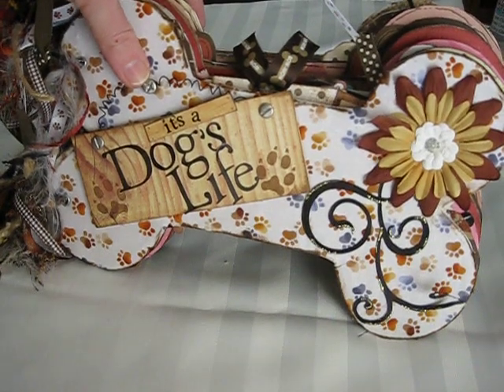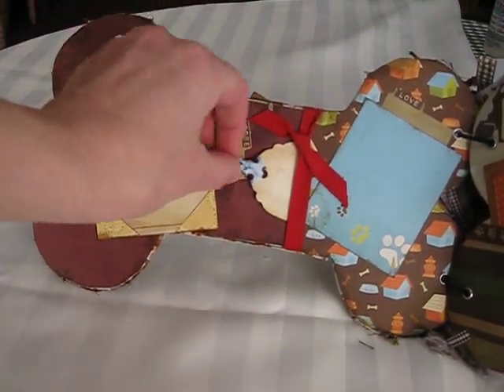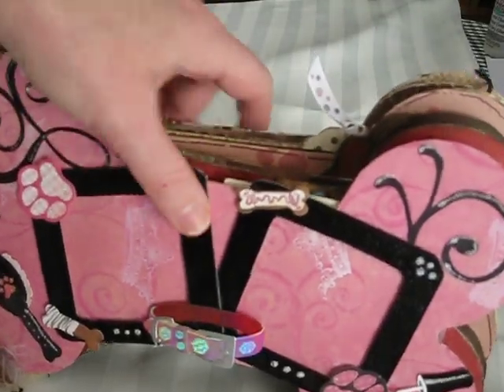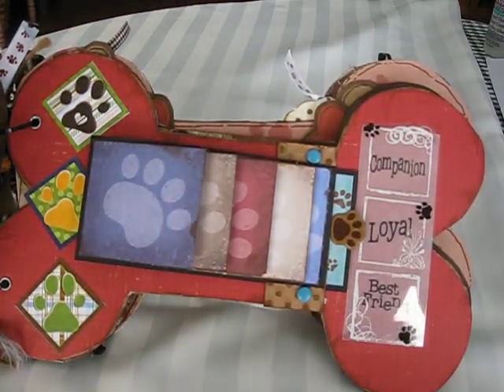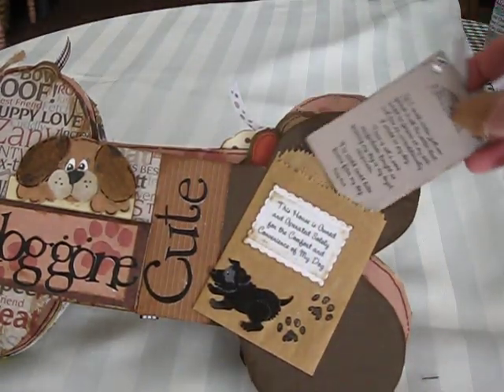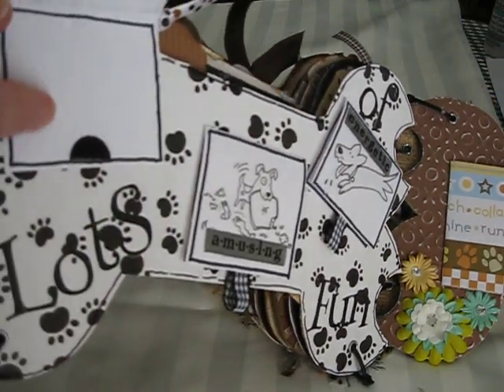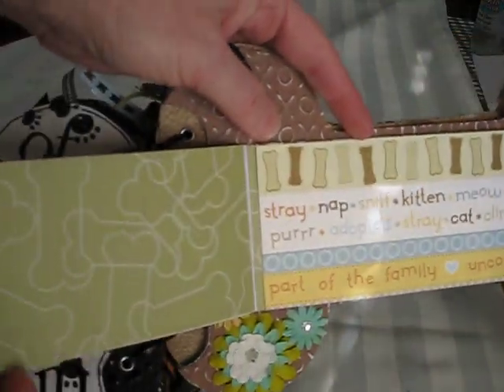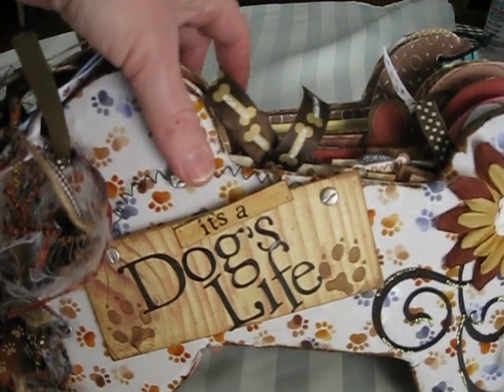Mini Album - Your Paper Pantry for January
This is a mini that I created for Cara for the January "Mini Me An Album" swap over at YPP.  I was inspired by another YT'er "scrapbooktreats" here on YT. Oh, and I have to give some credit to "worker4ever" as well.  thanks ladies!